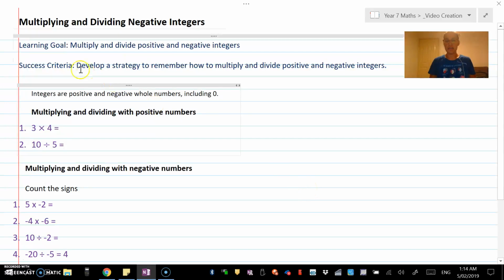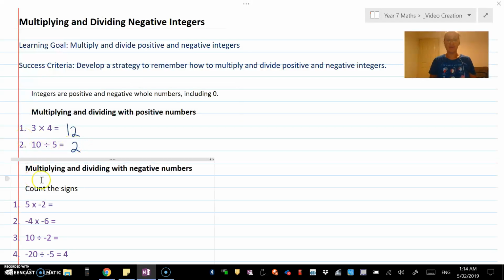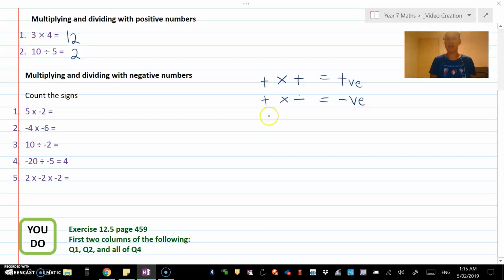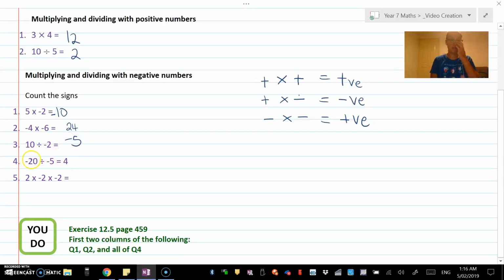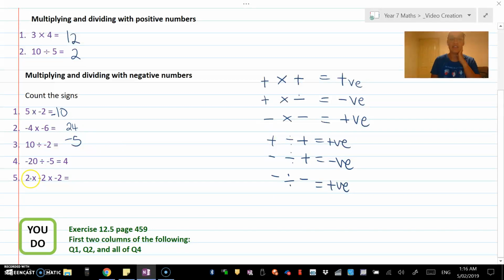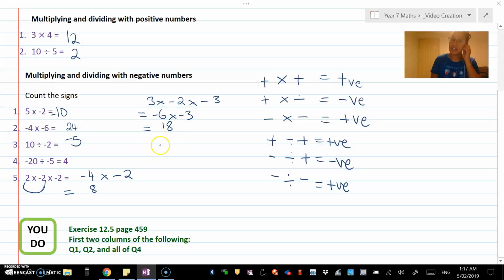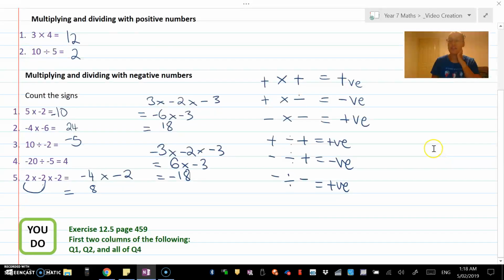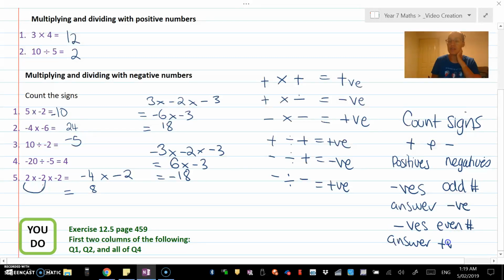Multiplying and Dividing Integers